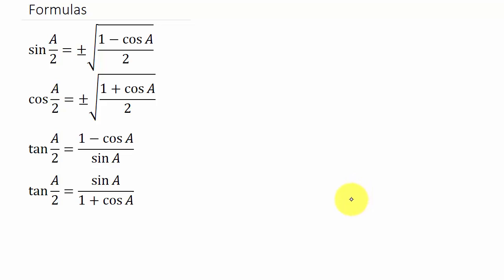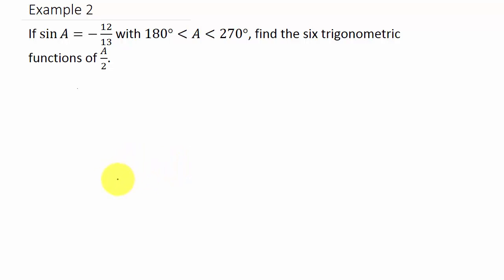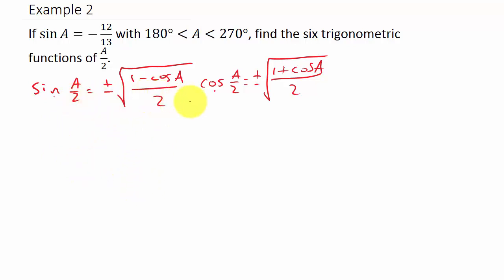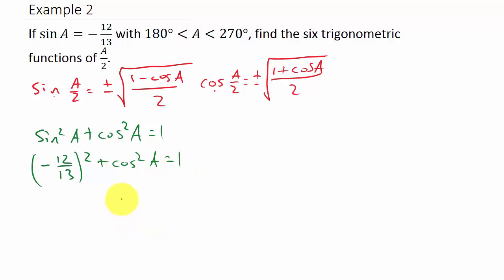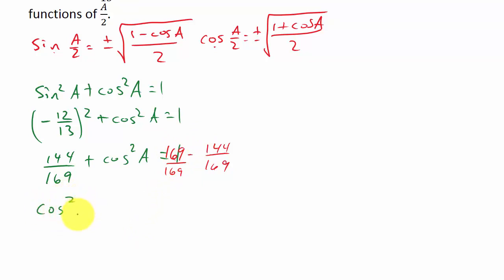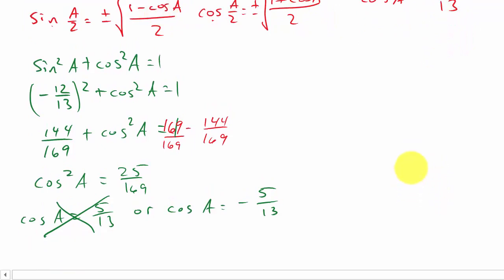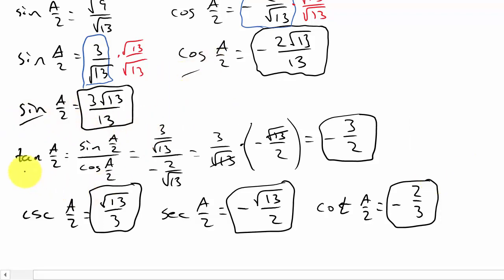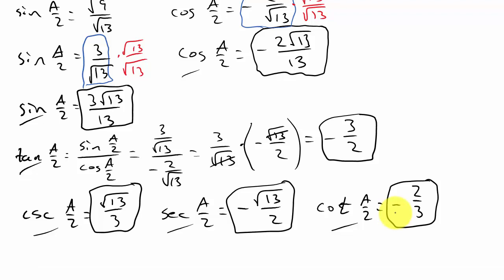Trigonometry - Half Angle Identities Example 2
This video shows how to solve problems using the half angle identities.